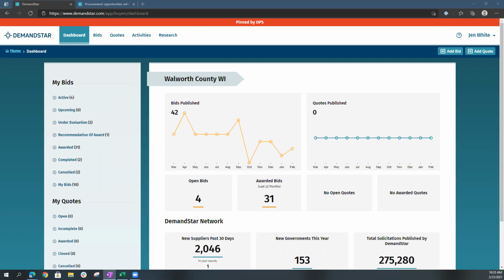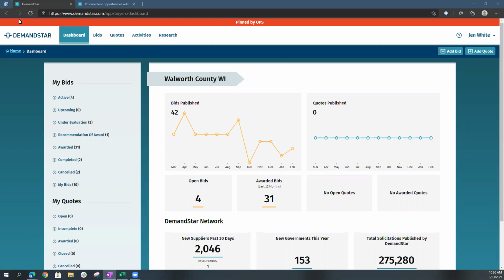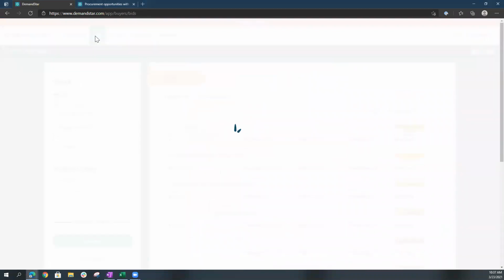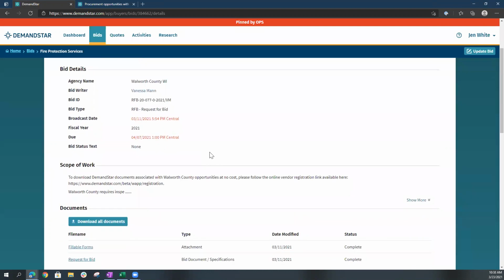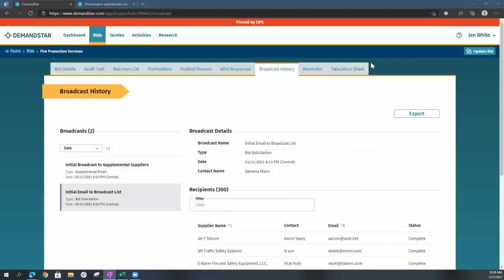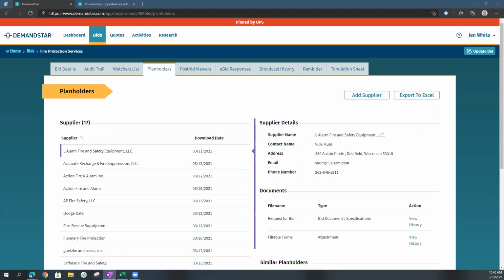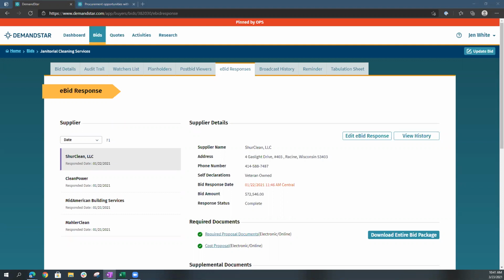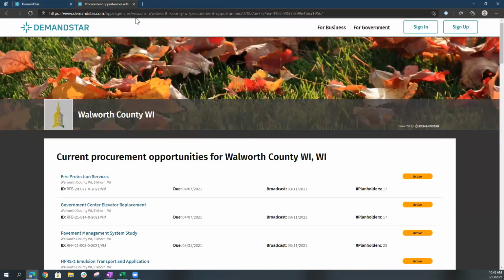DemandStar Product Demo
Learn more about DemandStar - the online procurement platform - in this quick product demo!